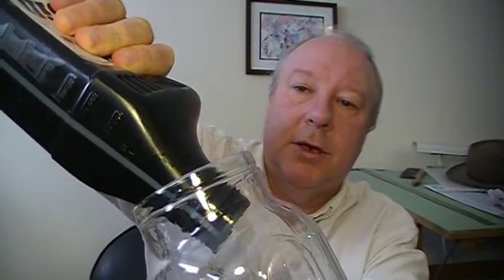Pilot NO SPILL OIL CONTAINER